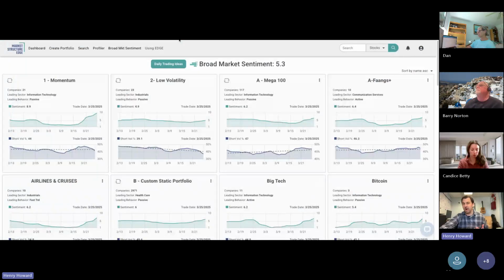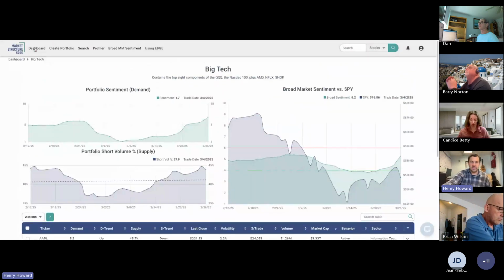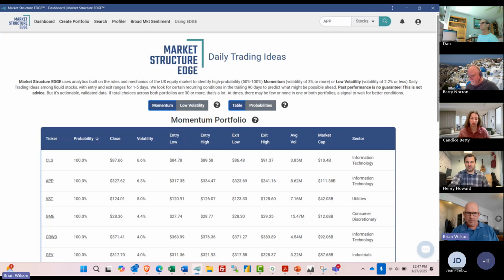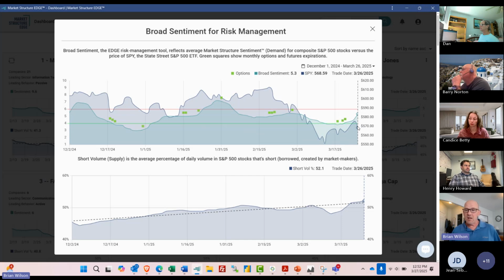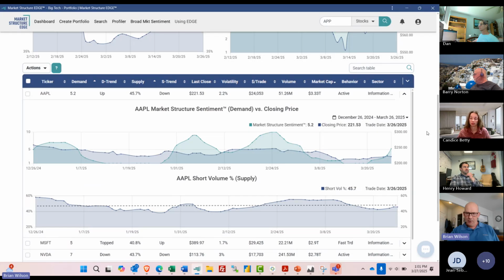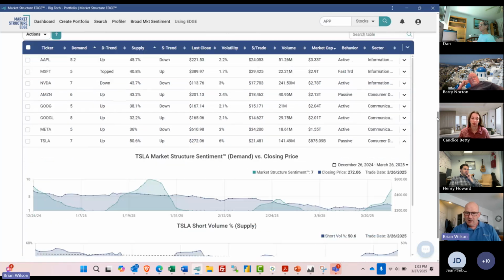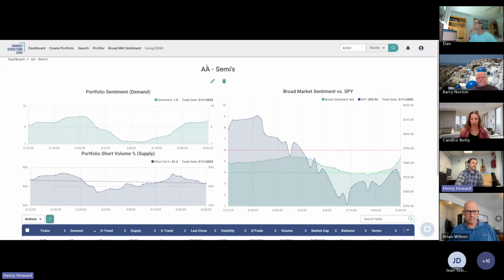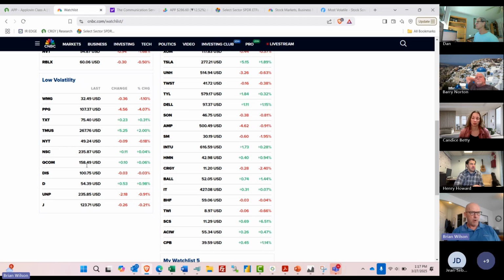March 27, 2025 - EDGE Live Demo with Brian Wilson and Henry Howard - Episode #98